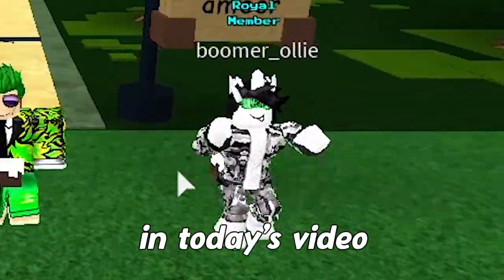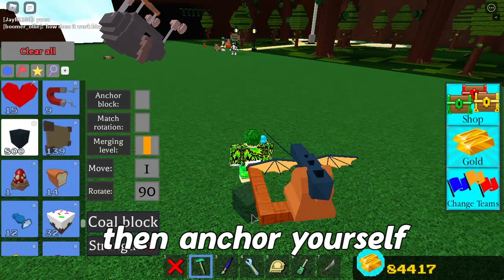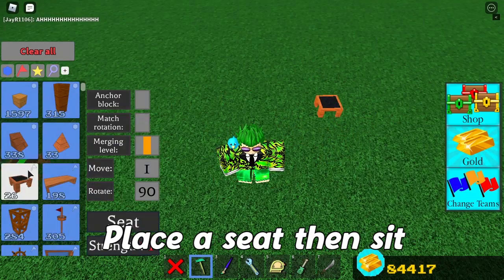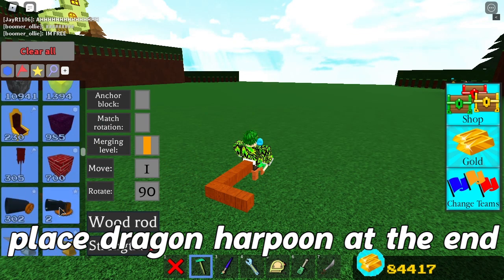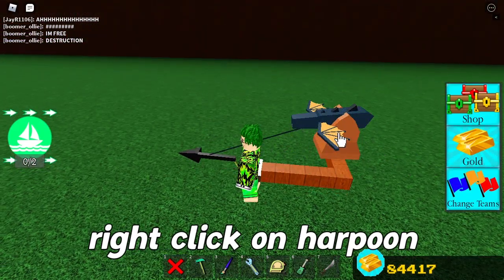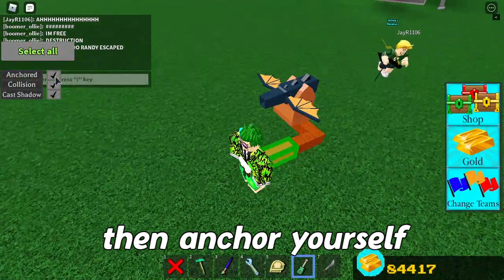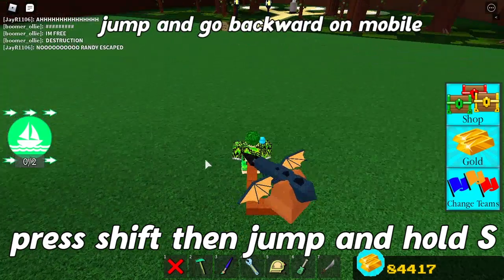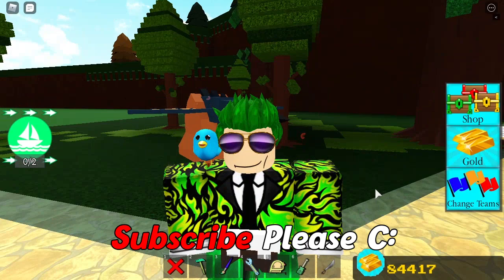NEW TELEPOERT GLITCH!!! | Build a boat for treasure ROBLOX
Guys sorry for not upload im working on a lambo

Intro By NebulaFX